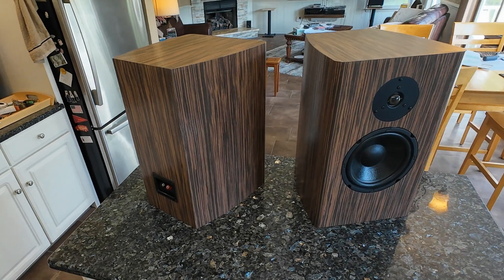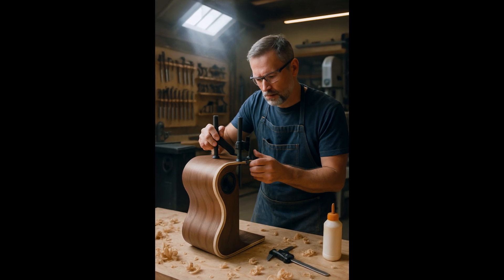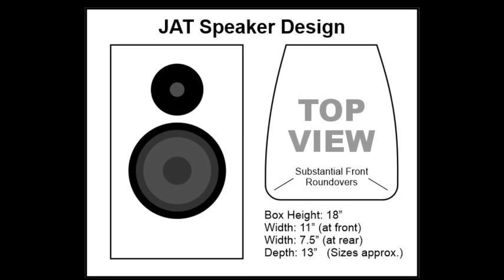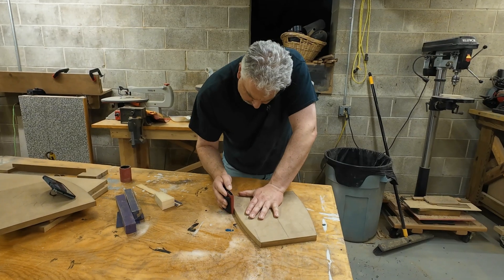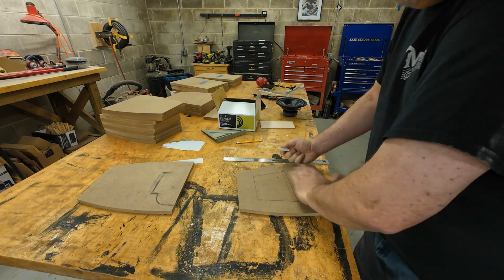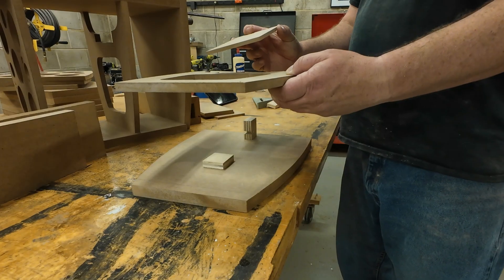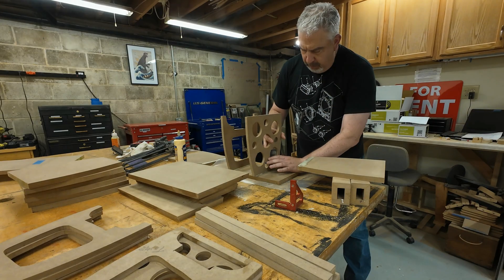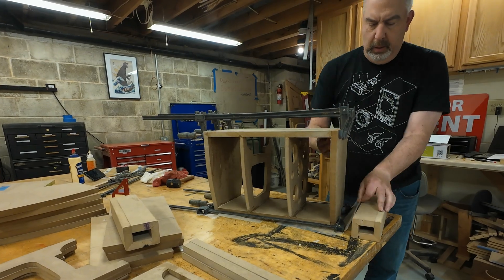Construction Video of the JAT/ZAP Speaker Collaboration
This is Part I outlining the construction of the John Audio Tech/Zarbo Audio Projects speaker collaboration.  There will probably be a few more videos on this project.

Drivers are the Dayton DC200-8, 8 inch, 8 ohm woofer and the
Dayton DC28F-8 1-1/8” silk dome tweeter,
both are budget-oriented, but solid drivers.

This video outlines how I create the inner structure for the cabinets, ready to have the thin sheets of 1/8” HDF applied to the sides.